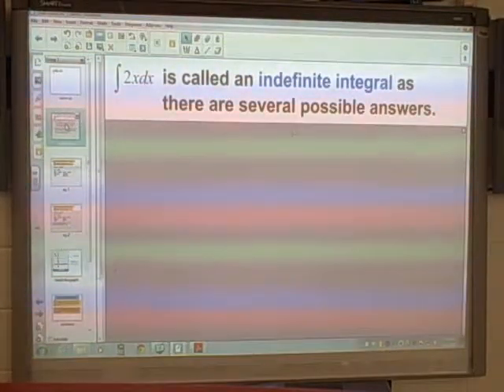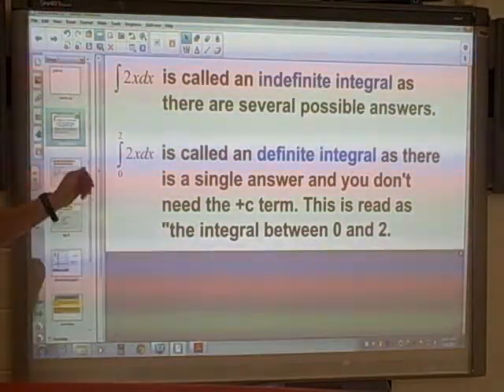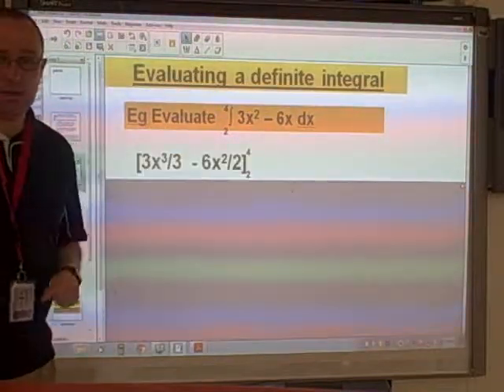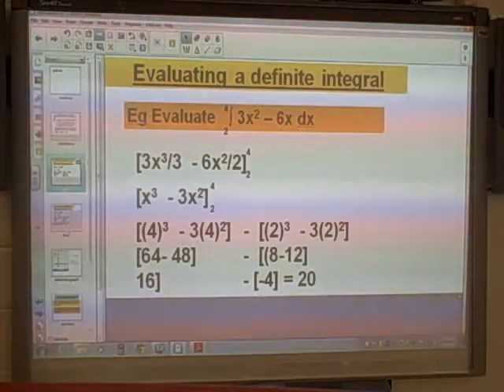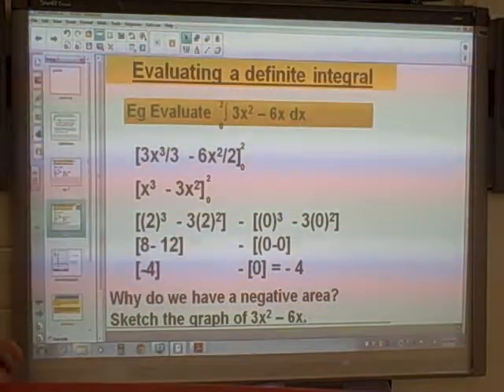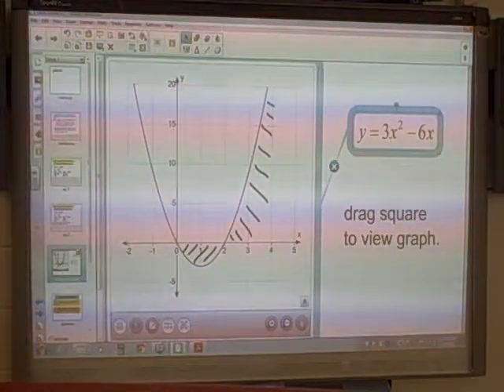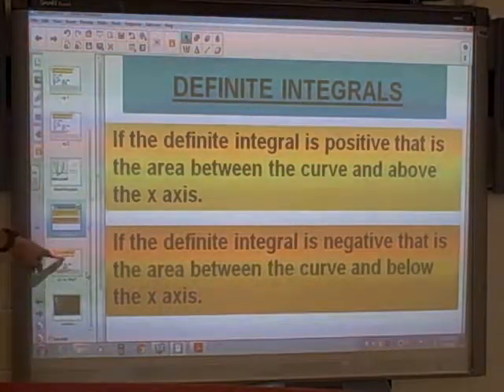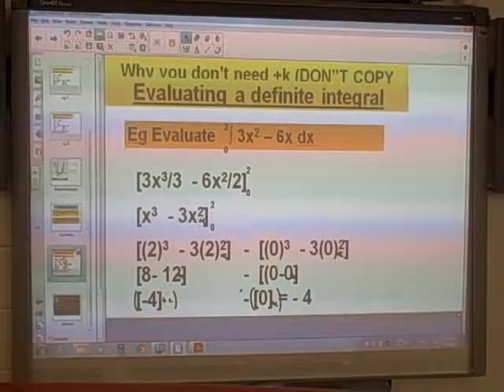ch16 Lesson 2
area under the graph.